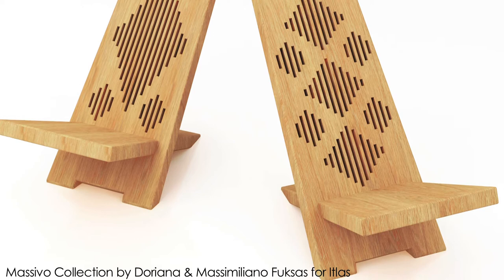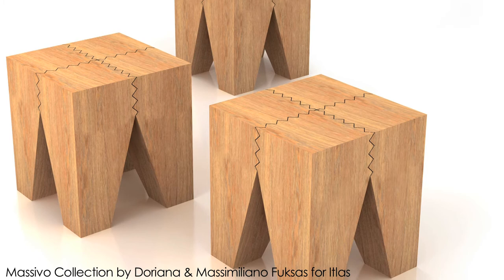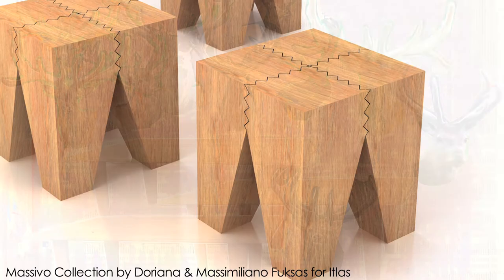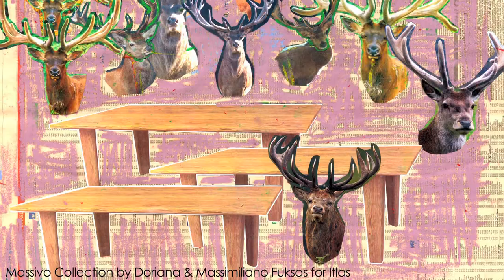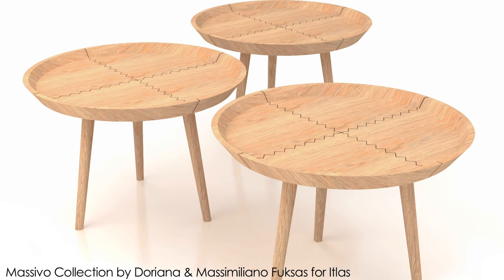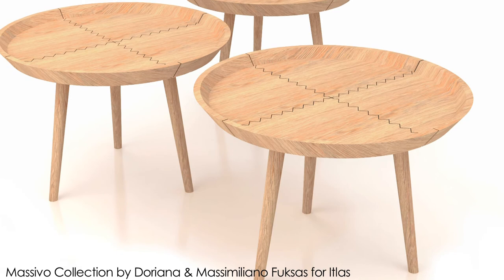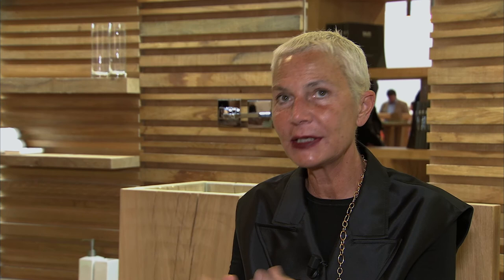Doriana Fuksas presents her collection for Itlas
Discover the special 'Massivi' collection of solid wood furniture designed by Massimiliano and Doriana Fuksas.